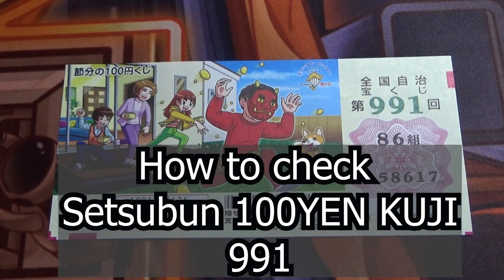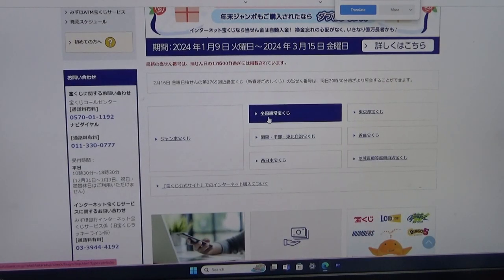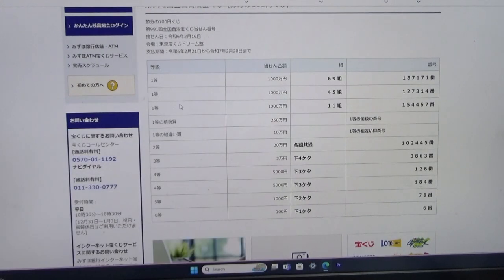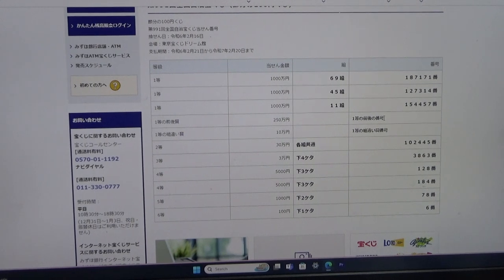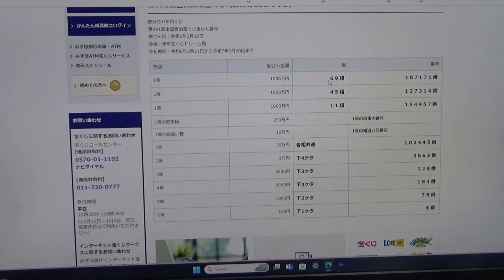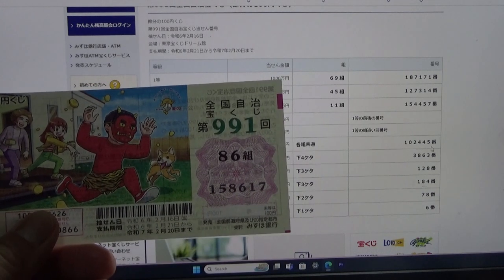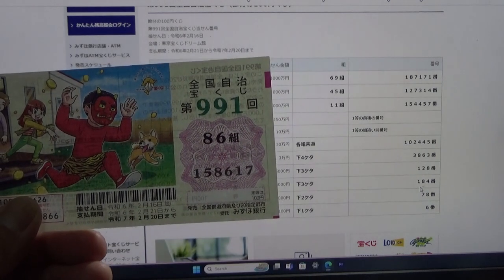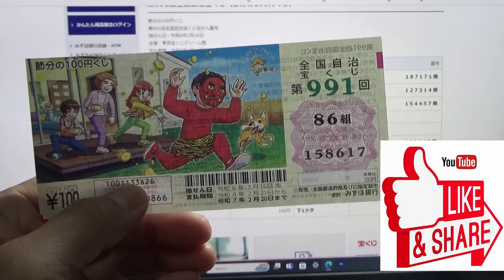How to check Setsubun 100 YEN KUJI game 991第991回全国自治宝くじ（節分の100円くじ）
節分の100円くじ
抽せん日：令和6年2月16日
会場：東京宝くじドリーム館
支払期間：令和6年2月21日から令和7年2月20日まで